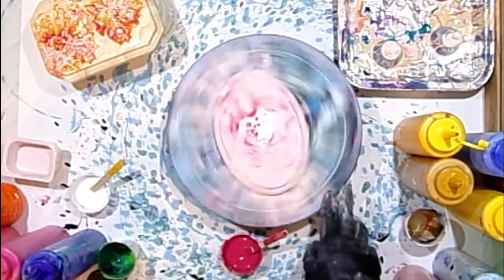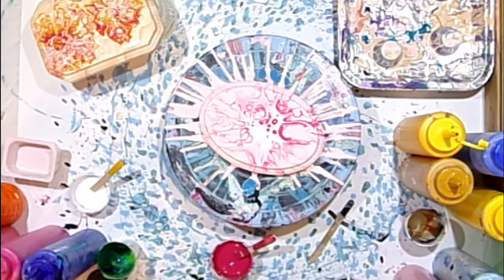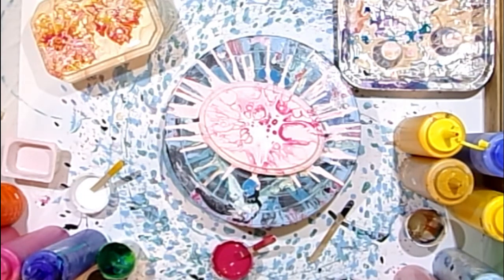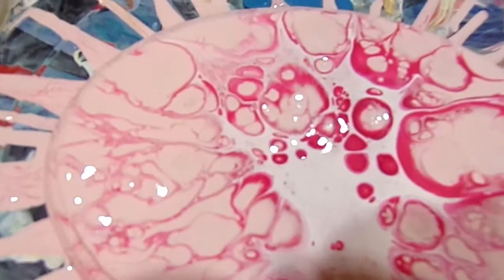Can I Paint Blooms With Craft Paints | Pink Blooms On Plaque Using Craft Paint Cell Activator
Using only craft paints and US Floetrol I almost achieve a blown and spun bloom. I like the abstract look to this one. But it's not quite a bloom. Almost have my cell activator recipe tested and ready to release. Just working out the pillow paint and main paint color recipes.

My Etsy Shop

Fluid acrylic tutorials. Paint pouring how to videos, art therapy for stroke recovery, discussions and demonstrations of art are just a few of the things you will find at Whimsy Creek.

My name is Megan. My channel is all about paint pouring and art therapy. I learned to paint pour in 2014 after my second stroke. I had left sided paralysis. A physical therapist suggested checking out art as a therapy after the stroke.

I soon found paint pouring and fell in love. I am self taught and was able to teach my left side how to work again by tilting the canvas back and forth.

If you feel like supporting the channel please buy some of my art from my Etsy Shop.